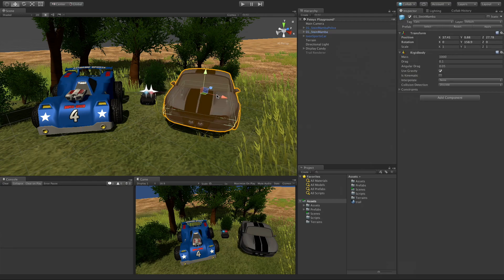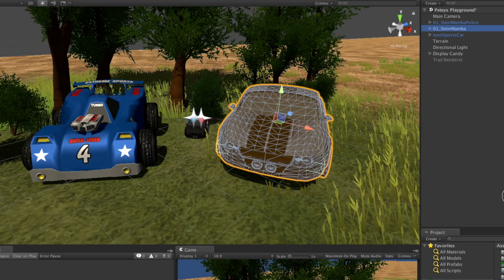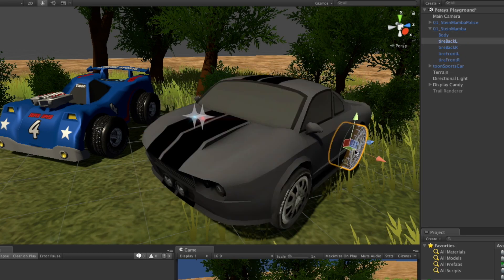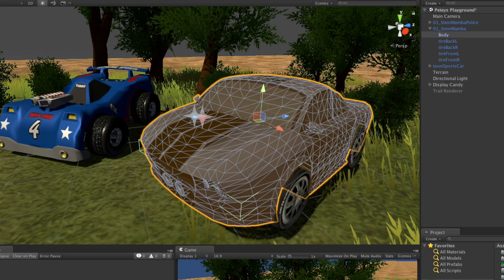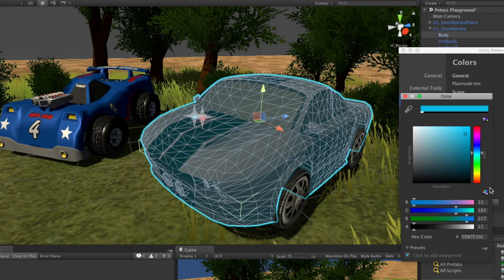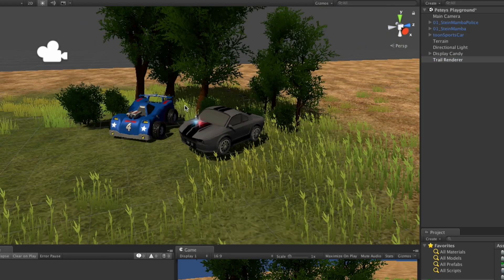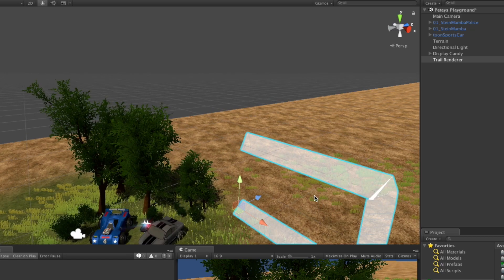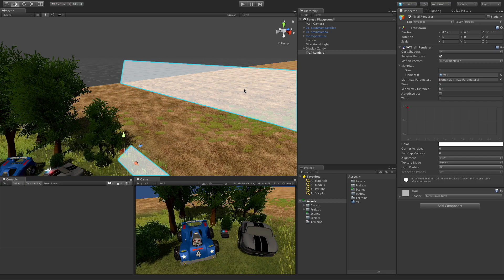Unity 5.5 Selection Highlighting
One of the subtle changes in Unity 5.5 was the Selection Highlighting. I did not like it at first as I want to see the wire frame in certain cases, and not to mention that bright orange color that was set as the default. Well as it turns out, you can turn the wireframe on and off as well as change the hight color.

Let's take a look at how.